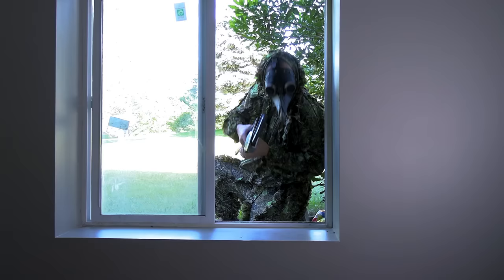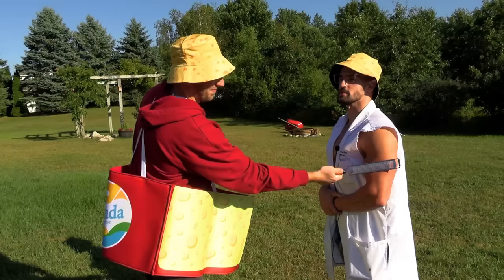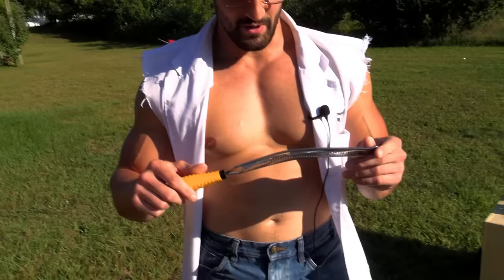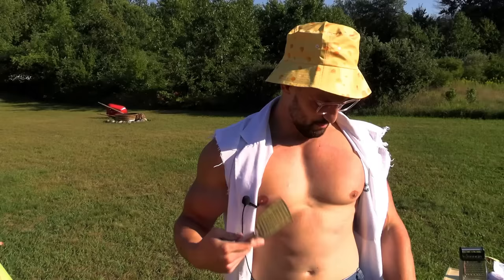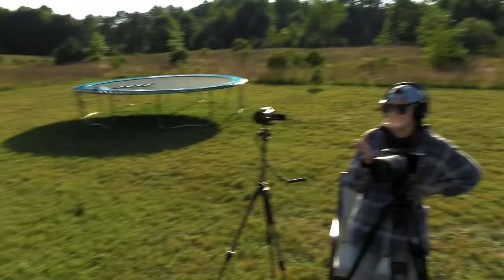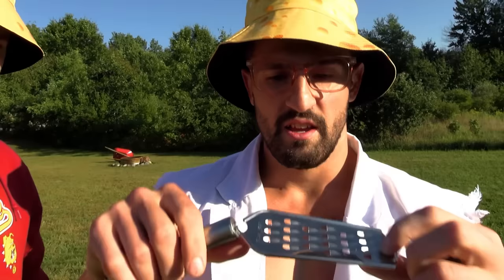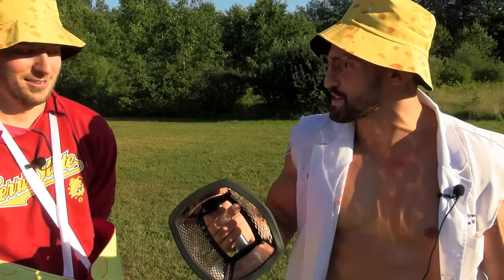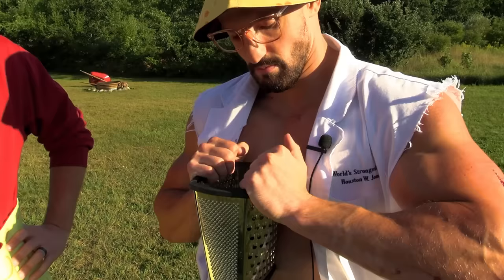Could a Cheese Grater Really Save Your Life?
In this episode of Bro Labs, we discover if a Cheese Grater Could Really Save Your Life! Sadly YouTube doesn't approve of this experiment but sometimes that's the price I must pay for my hard hitting science.